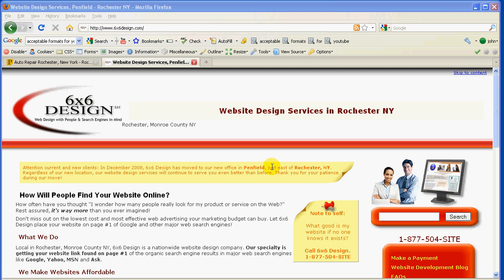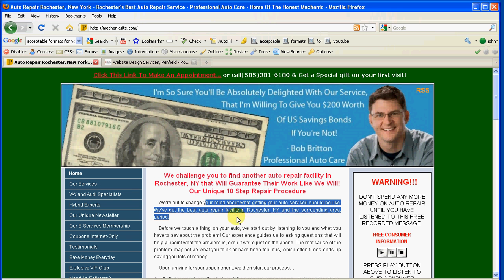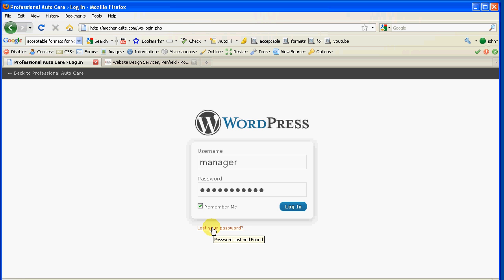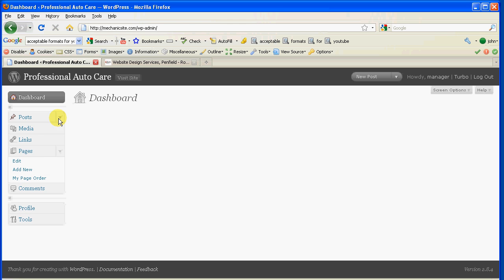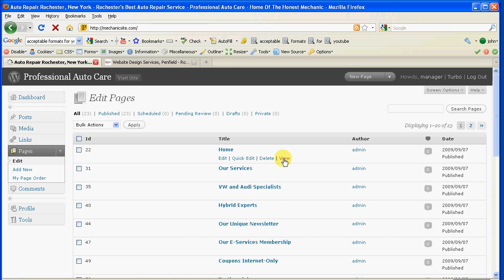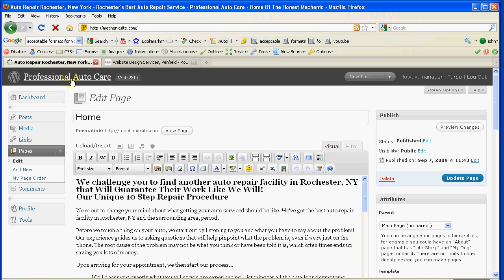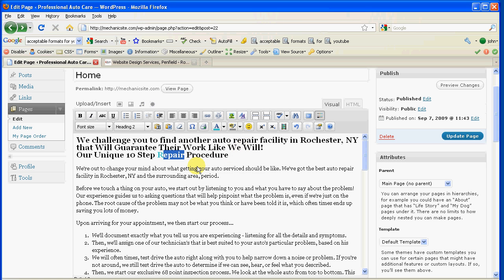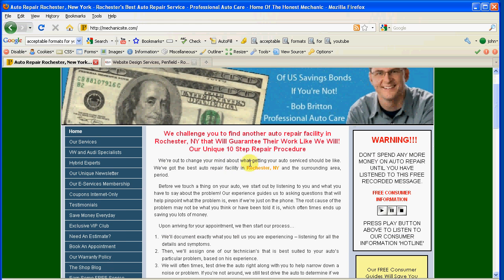WordPress 2.8 CMS for Beginners - Step 1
WordPress 2.8 is used in this "how-to" tutorial by John Kelly of 6x6 Design to demonstrate just how easy it is to use WordPress as a Content Management System, or CMS for a website. This is not a WordPress setup demonstration. This video assumes you already have a working WordPress website. This lesson shows a brand new user how to log into the admin panel, or back end, with editor permissions and open the home page and use the WYSIWYG editor. This lesson is not for blogging, yet the steps within it are very similar.  If you have any questions or comments, please leave them on this page or email John Kelly directly.